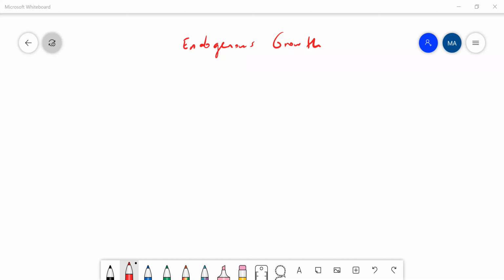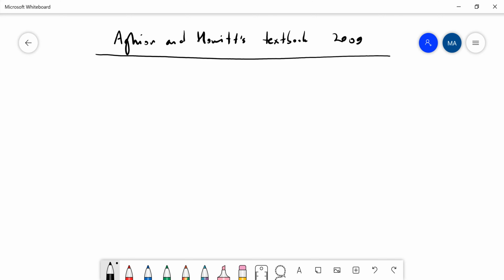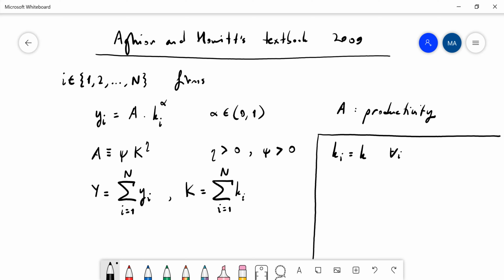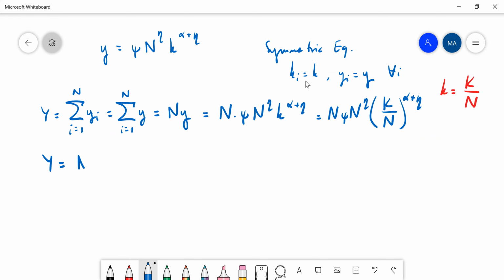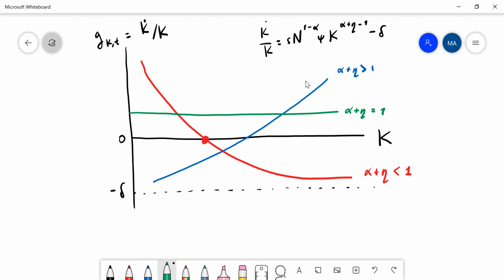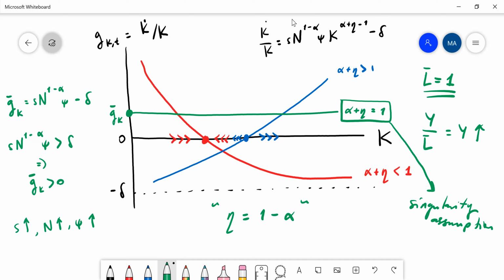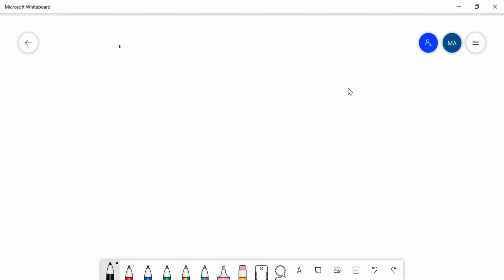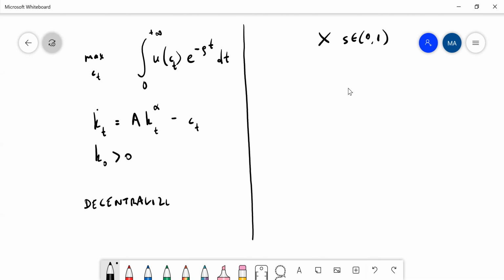ECO750 Economic Growth Lecture 3 Part a